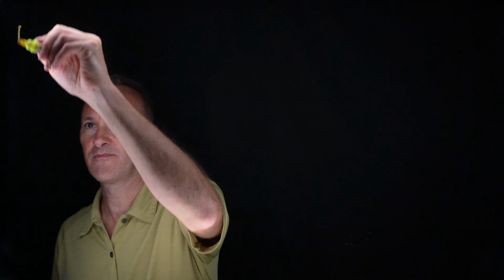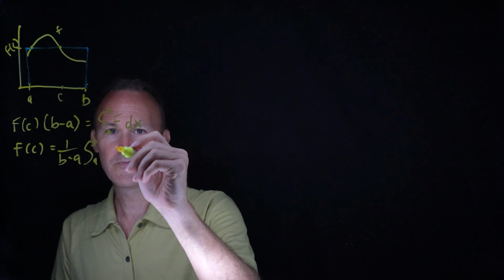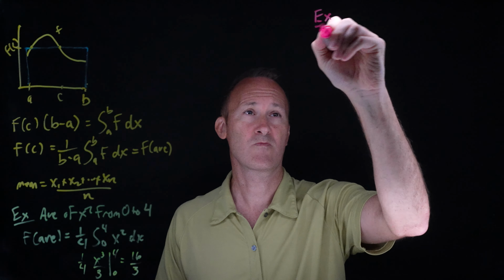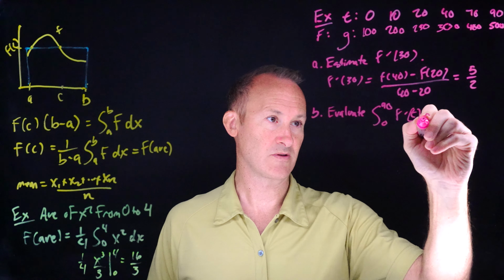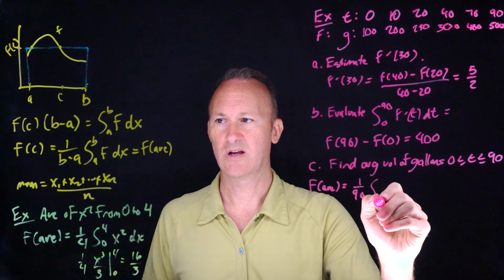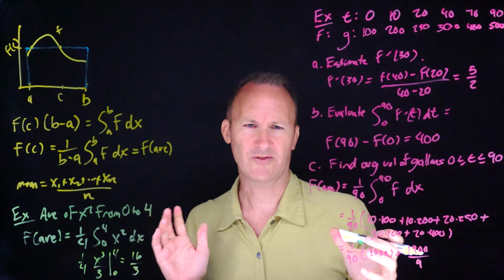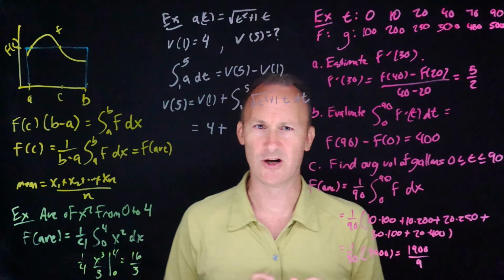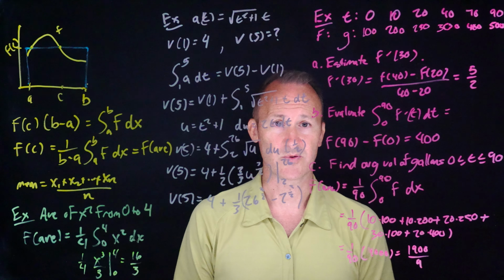31 Mean Value Integrals Avg Value Net Change